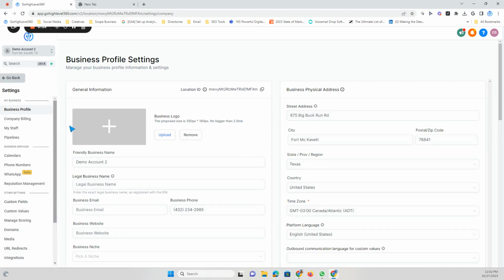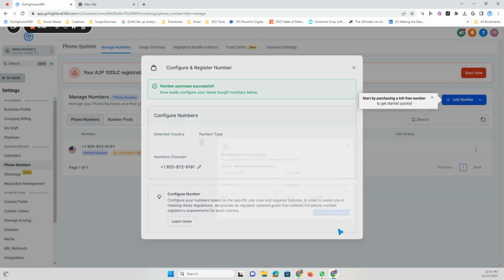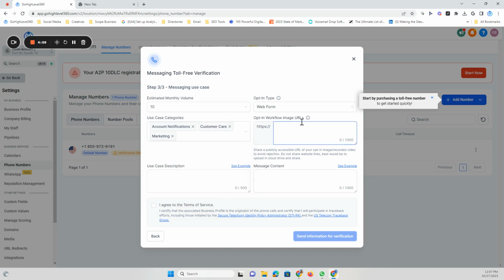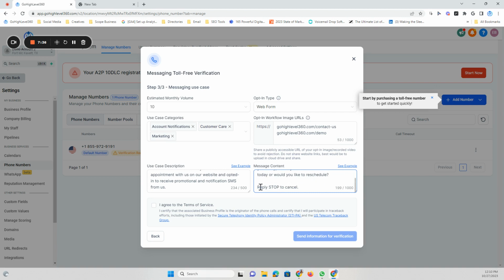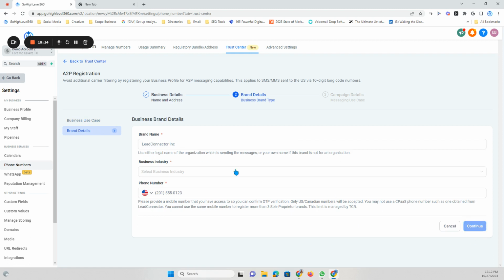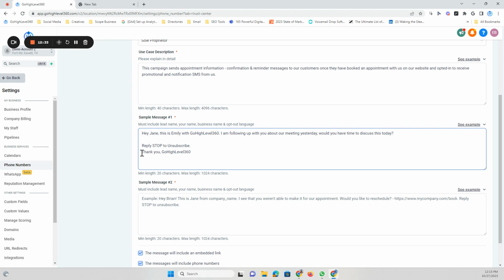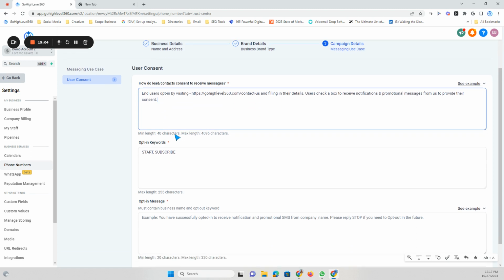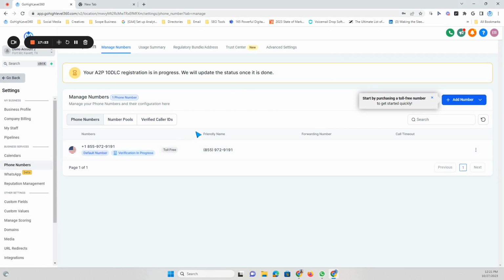How to Pass A2P 10DLC Registration in GoHighLevel (Step-by-Step)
How to Set Up SMS & Calling in GoHighLevel | Toll-Free Numbers & A2P 10DLC Guide

In this video, you'll learn how to set up SMS messaging and phone calls in GoHighLevel by configuring a toll-free number and completing your A2P 10DLC registration. We'll also cover common approval issues, why registrations get rejected, and best practices to help you get approved and start communicating with your contacts.

Whether you need a complete CRM build, custom workflows, automation, pipelines, forms, calendars, AI integrations, phone system setup, A2P 10DLC registration, or ongoing system optimization, our team can help.

GoHighLevel360

Custom CRM Development • Automation • AI Integration • Workflows • Pipelines • Phone Systems • SMS Marketing • A2P 10DLC • Websites • Funnels • Calendars • Forms • SaaS • Snapshots • Ongoing Support